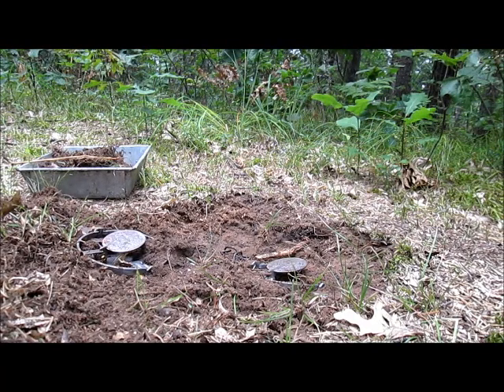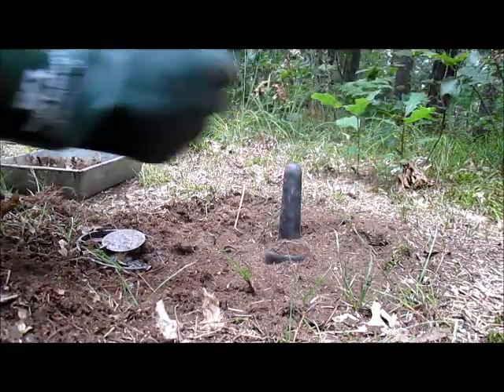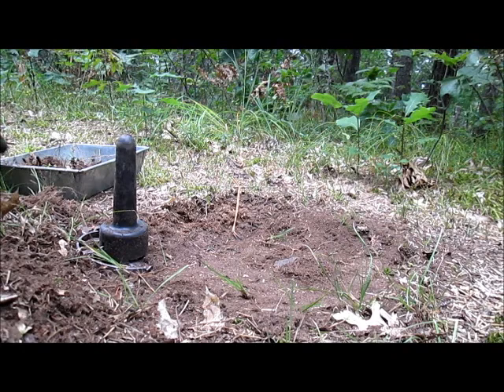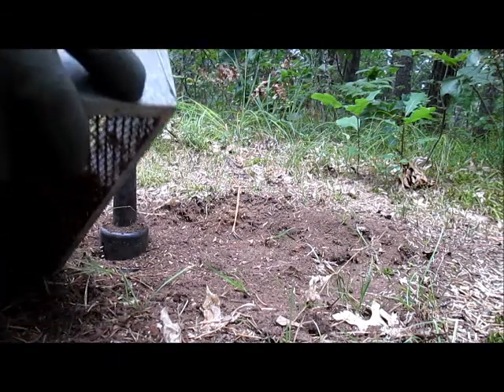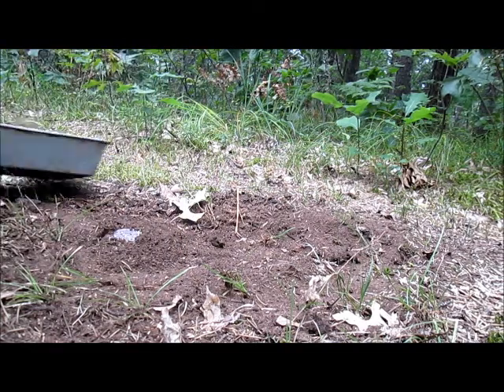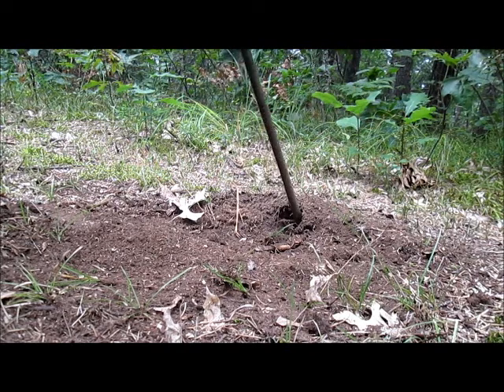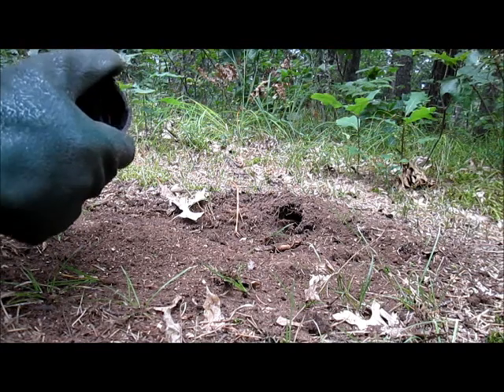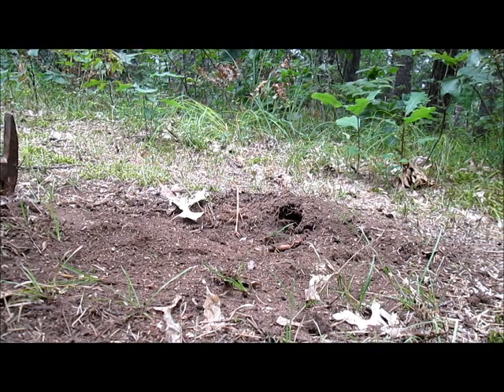Fox Dirthole Double Traps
setting a fox set with double traps!